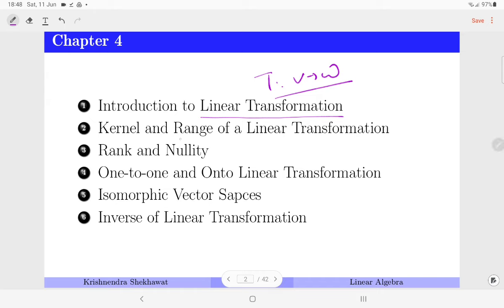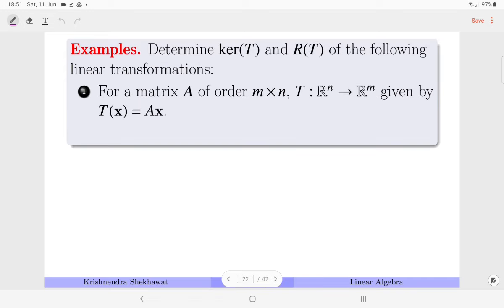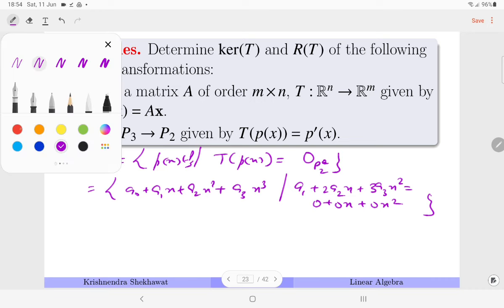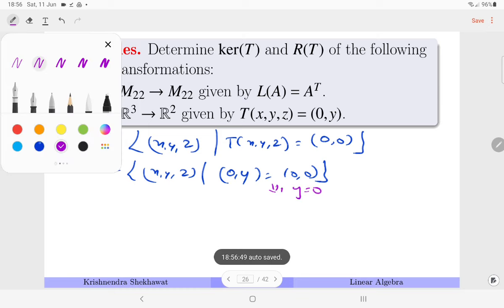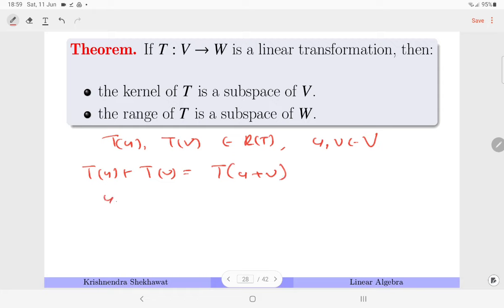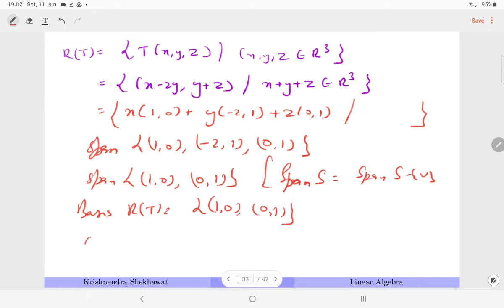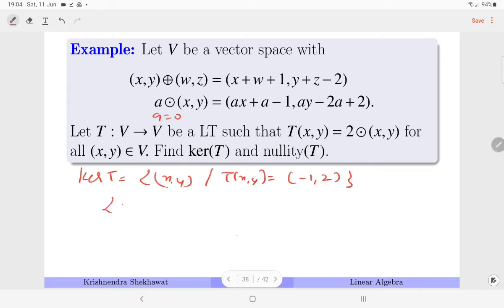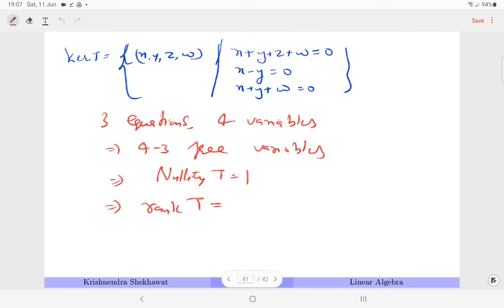L22: Kernel and Range of a Linear Transformation (Linear Algebra: M.Sc. B.Sc. Mathematics)